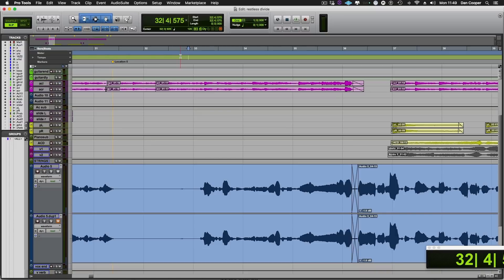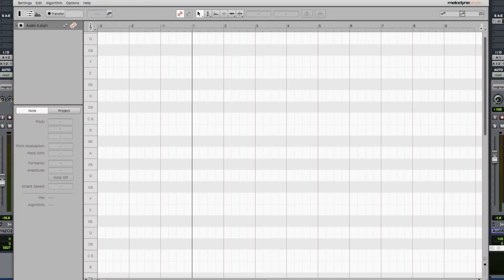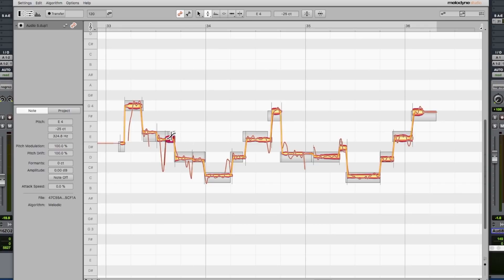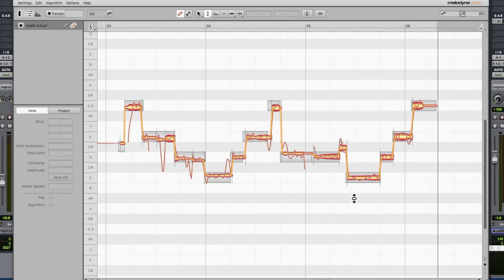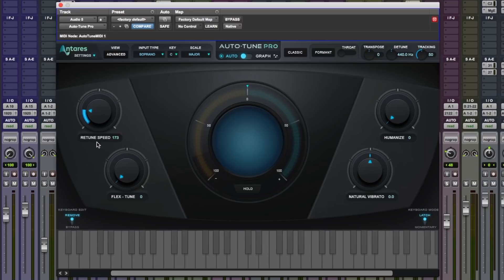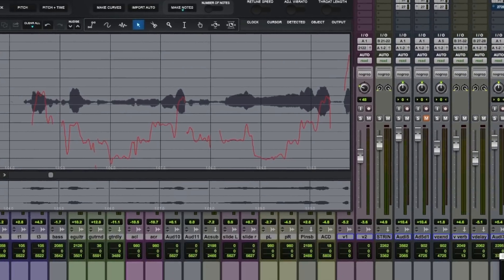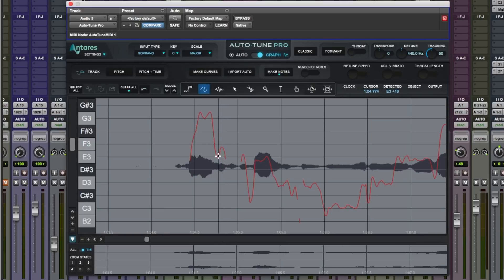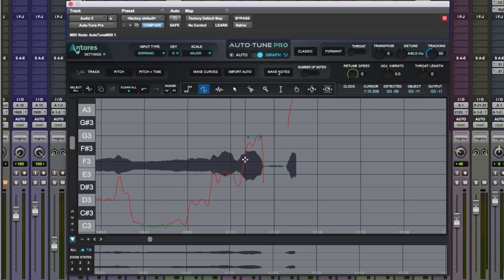Learn The Basic Differences Between Melodyne & Antares AutoTune Pro Pitch Correction Plug-ins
Antares Auto-Tune has been one of the most popular pitch correction plug-ins for as long as I can remember. It has been a go-to tuning tool for countless producers and mixers for decades but Celemony's Melodyne is also an incredibly popular and capable pitch correction plug-in as well... how do these two solutions differ?

Watch the video to find out, also read our supporting article for more videos that show you how to use each pitch correction plug-in: